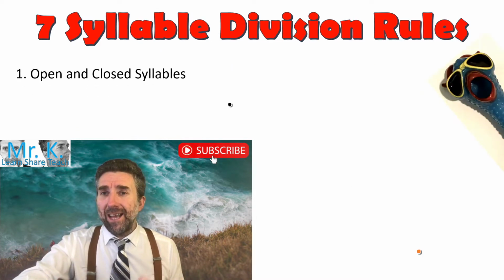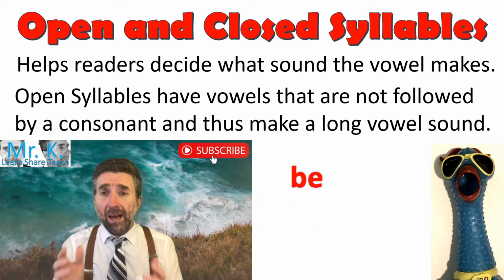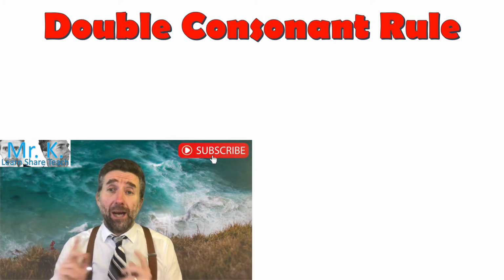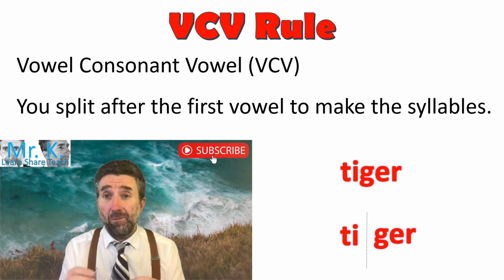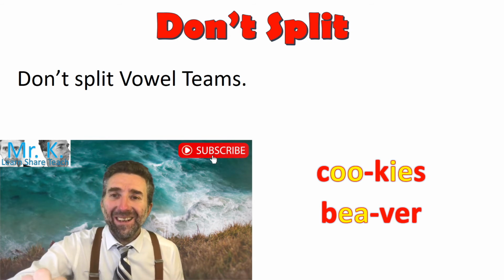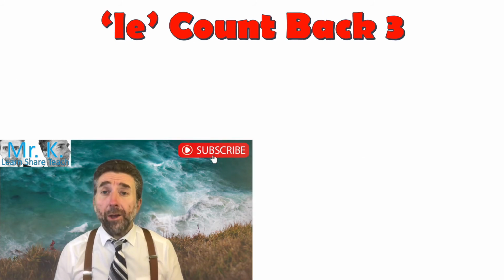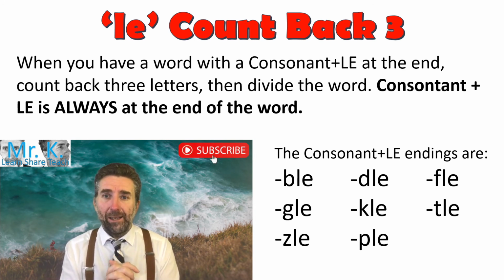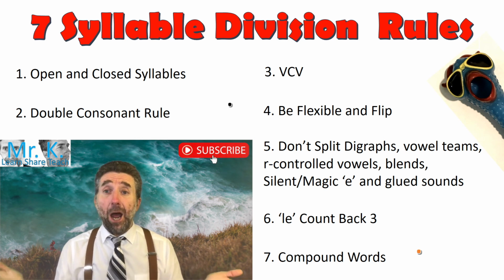SYLLABLE DIVISION - Improve your reading, spelling and writing!